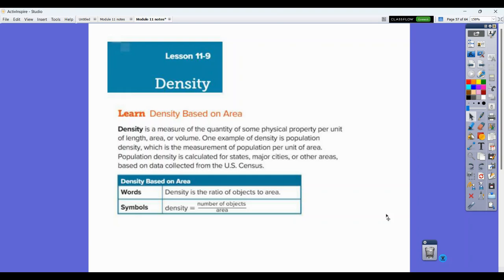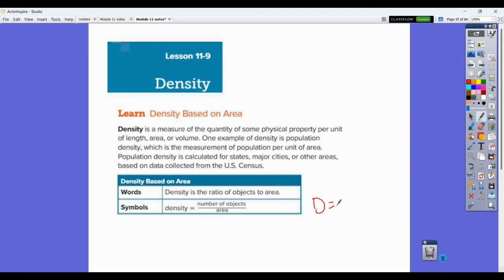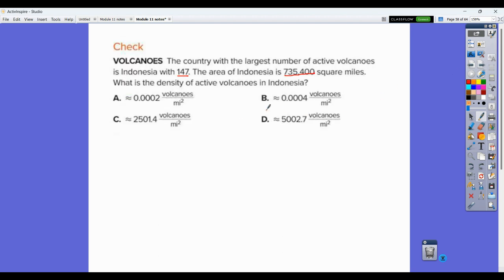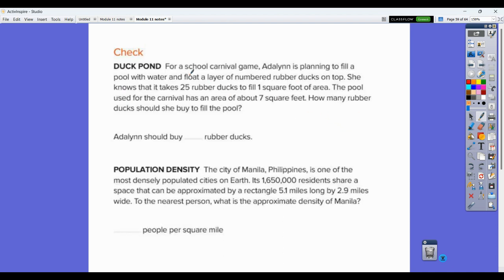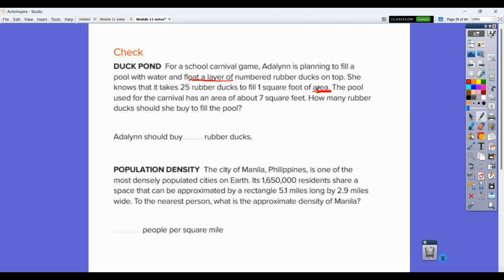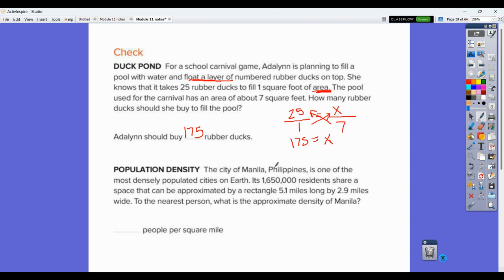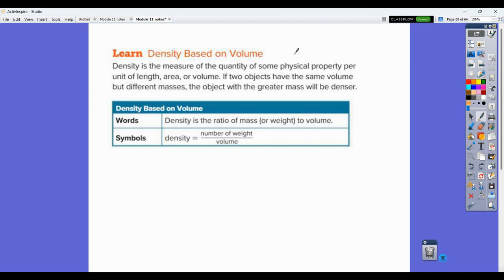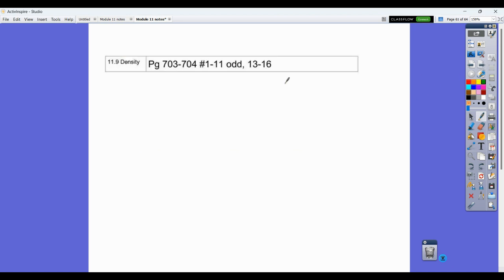Reveal Geometry 11.9